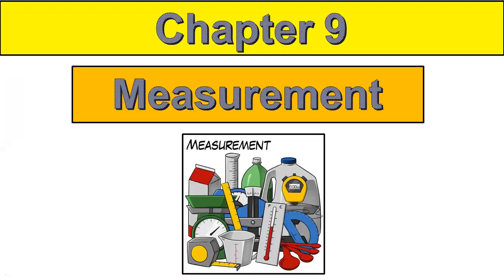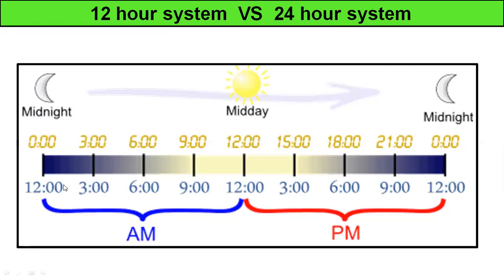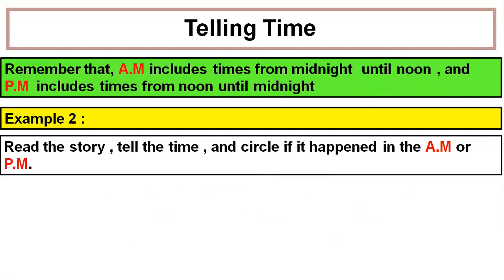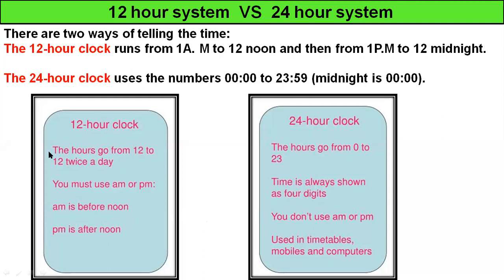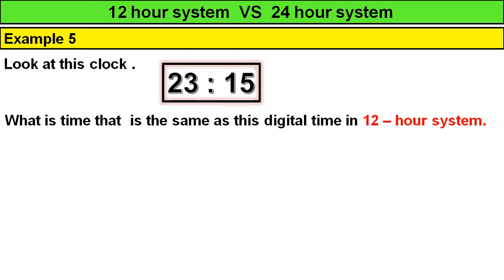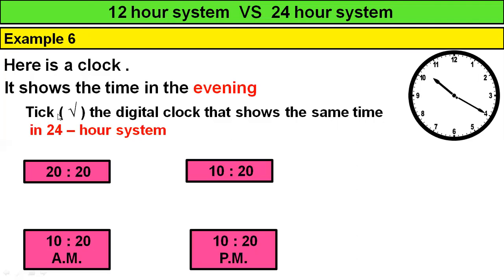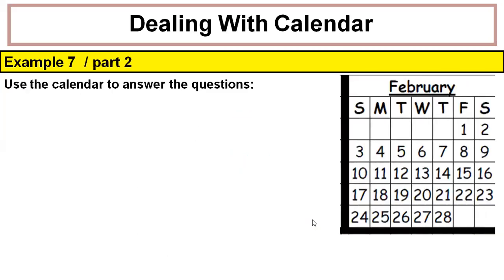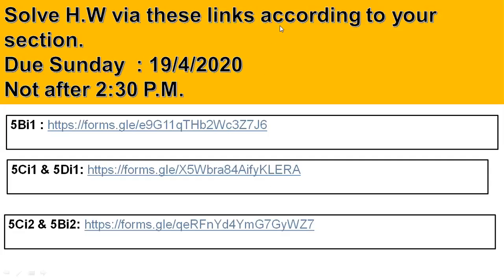Grade 5 / Math /Telling time and dealing with calendars/Thu.16/4/2020